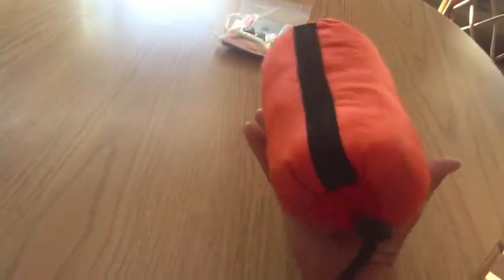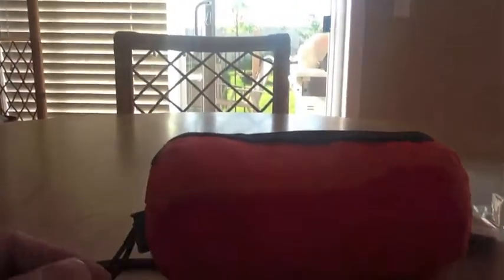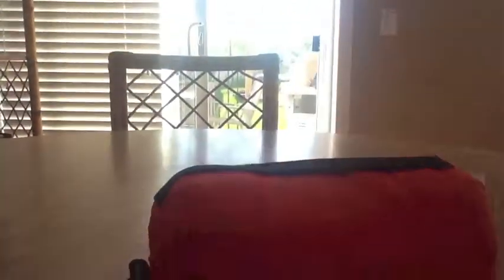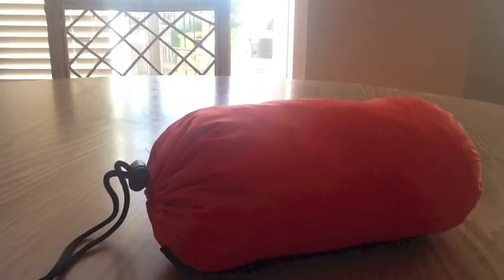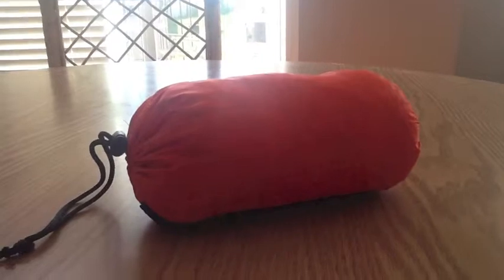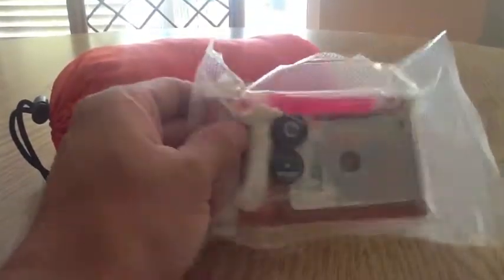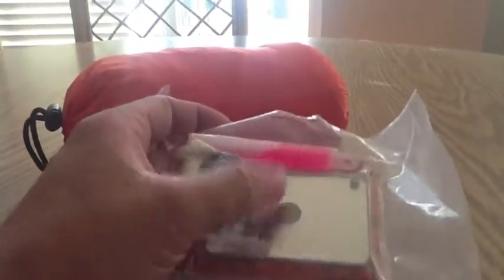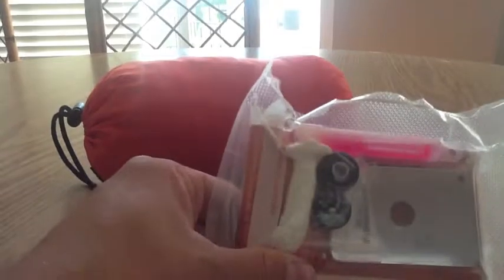bothy bag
I know I said a " short" one lol

I try to look for site that sells those and the one I  bought my first one does not sell them anymore ( sad). But that one I found in a outdoor store near my place. So look around. I believe Sea summit sell one as well. But here a UK site ( there tons of them):